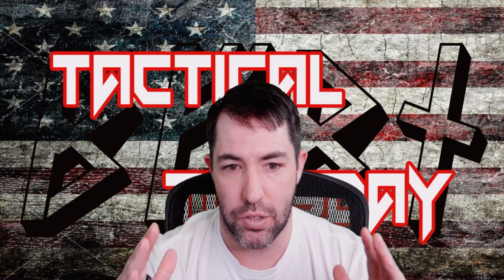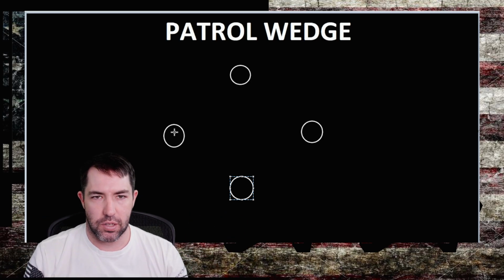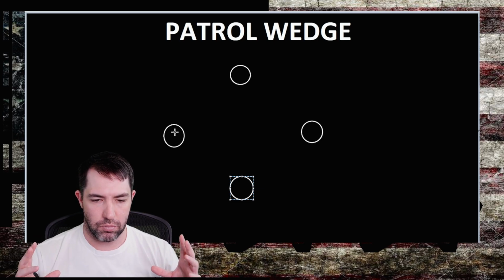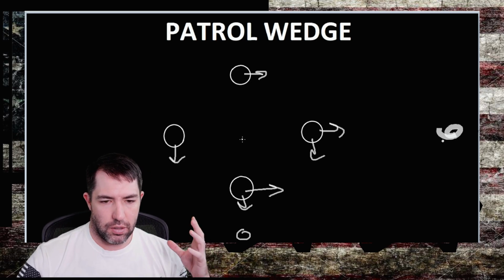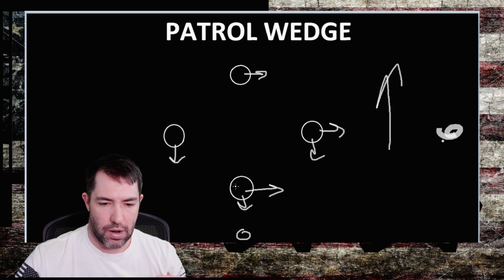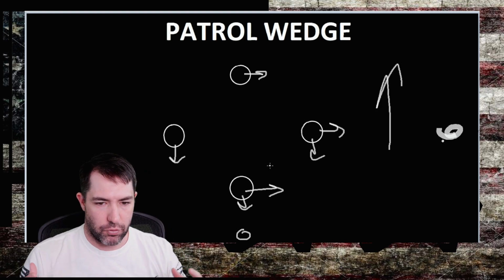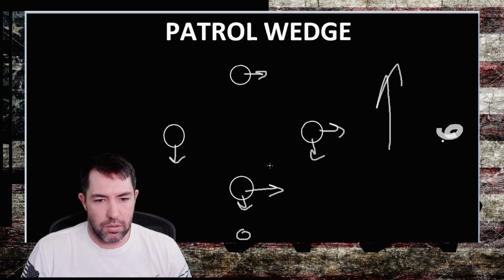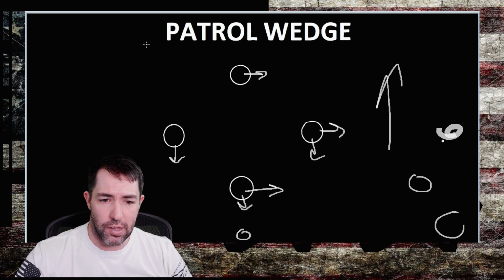TACTICAL TUESDAY EP. 8 - The Team Wedge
I just wanted to touch base on another patrolling formation. This one is great for open terrain, keeping 360 security and being able to deliver a lot of firepower in any direction.